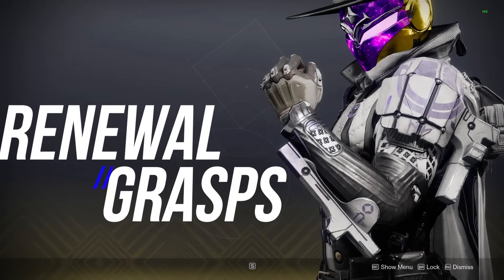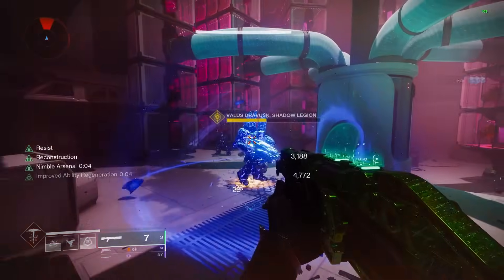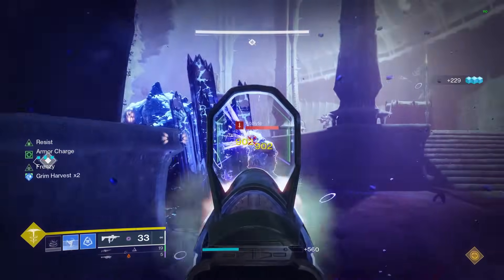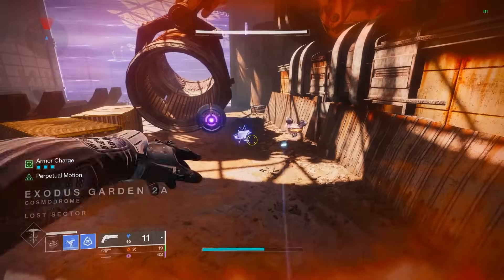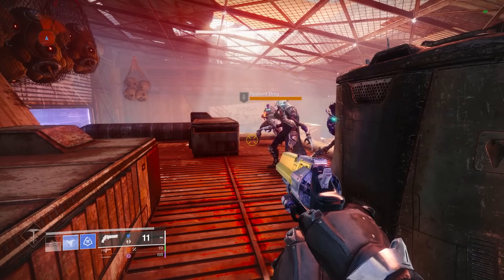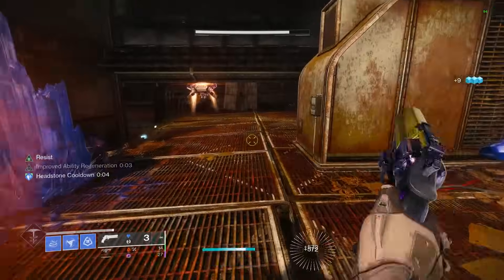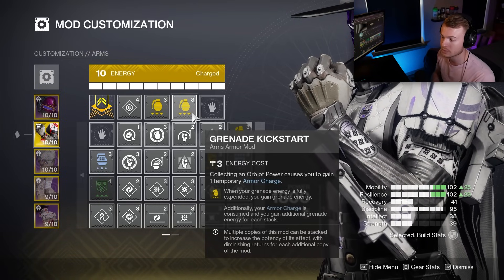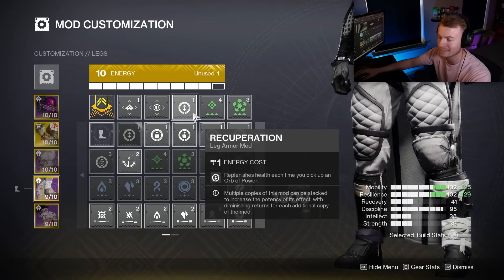Are Renewal Grasps Meta Again...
This video goes over the Renewal Grasps exotic hunter gauntlets in Destiny 2 and the Buff they received in season 22. This is a full hunter stasis build using duskfield grenades.